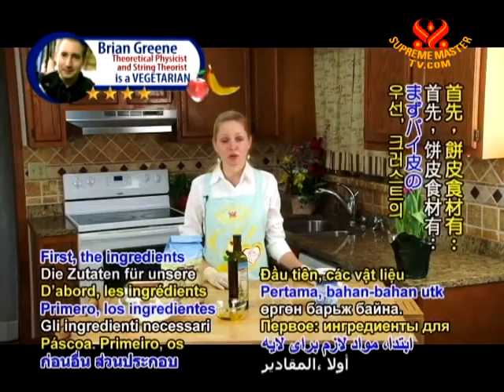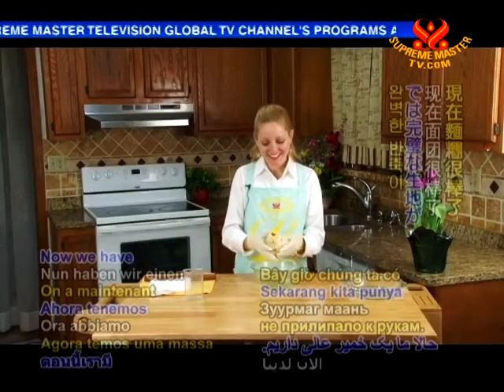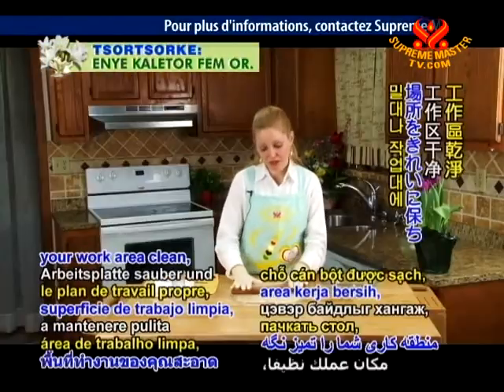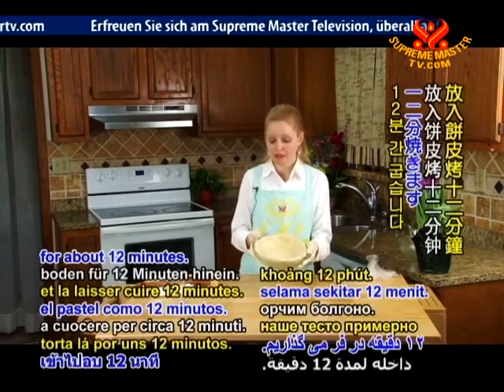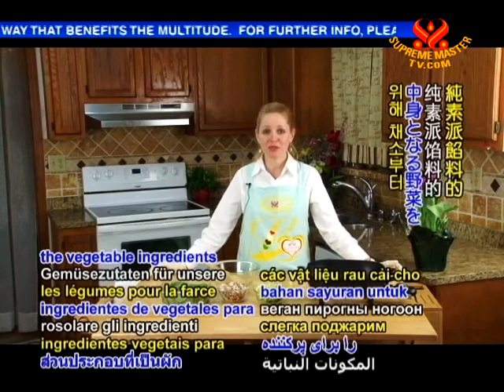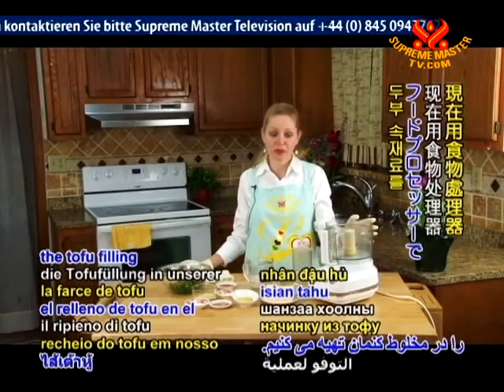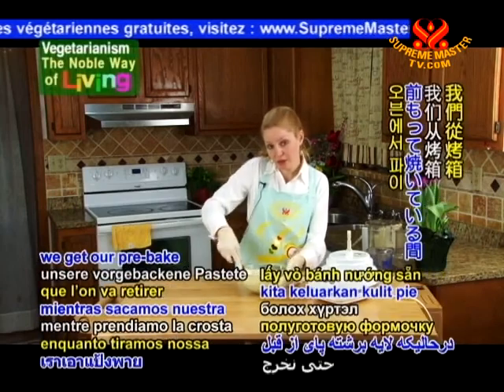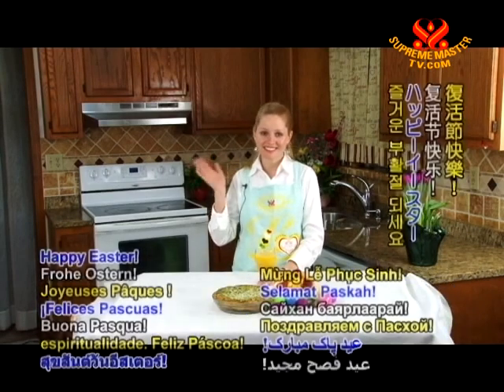Savory Spinach Tofu Quiche for Vegan Easter Brunch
It's the start of the spring season here in Ohio, USA, which means the welcome return of colorful flowers, green foliage, and new baby animals of every kind. This week, we'll celebrate the Easter holiday which marks the ascension into Heaven of the great Master Jesus Christ. Today, we'll make a Savory Spinach Tofu Quiche to share with our family at a lovely Easter brunch